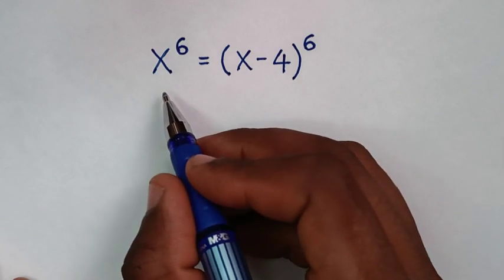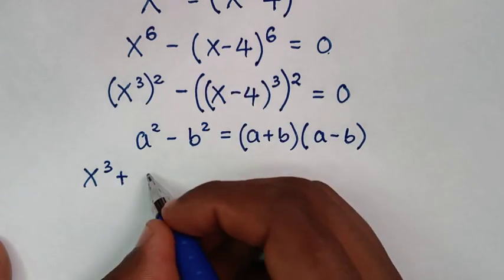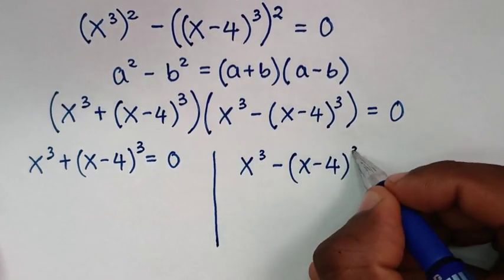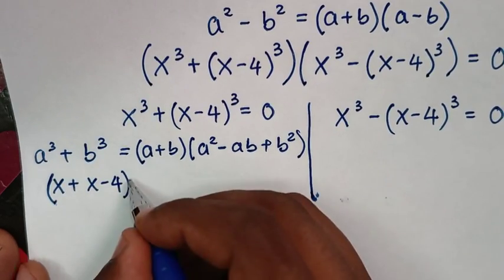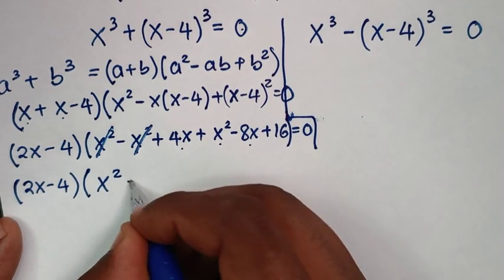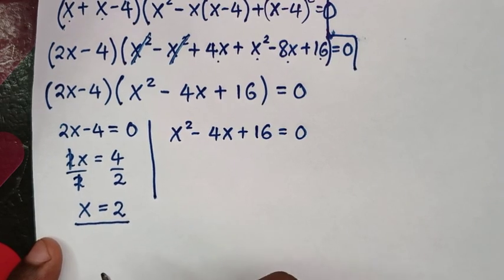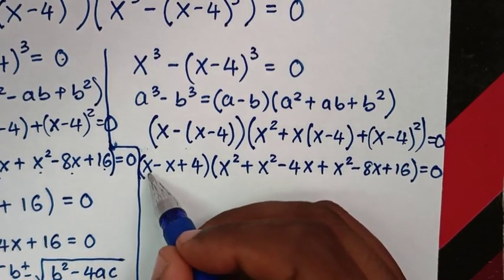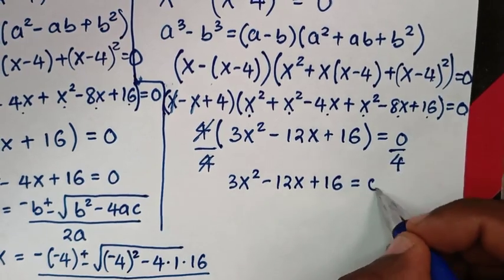Japanese | Can you solve this ? | Nice Math Olympiad Problem